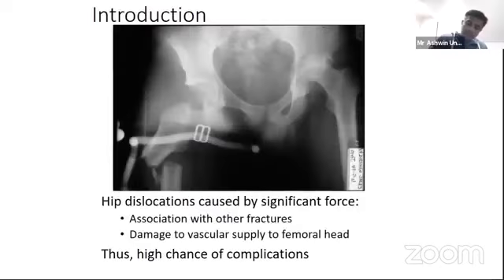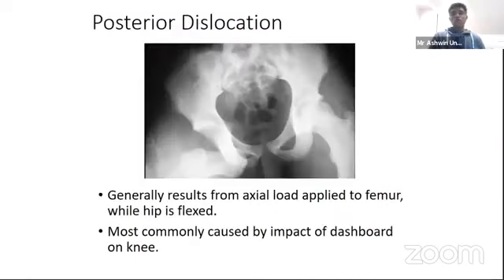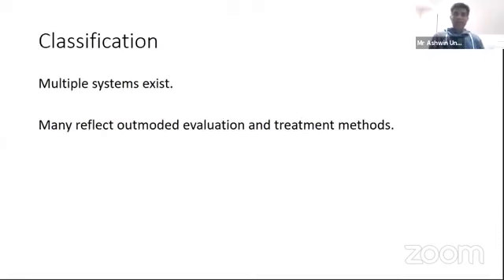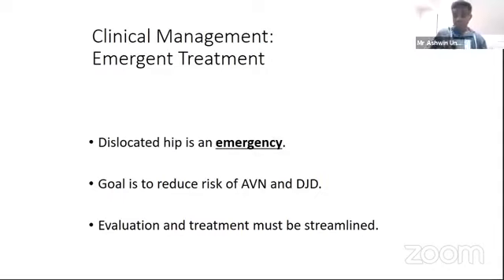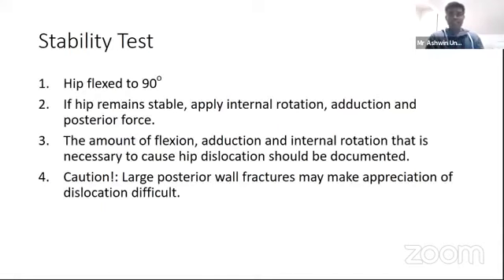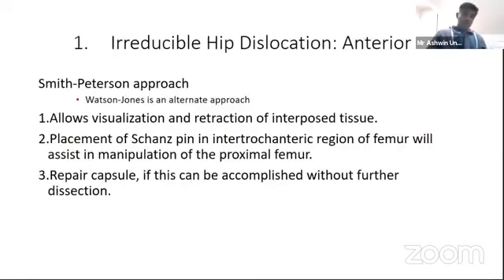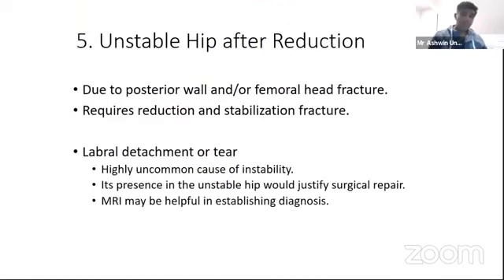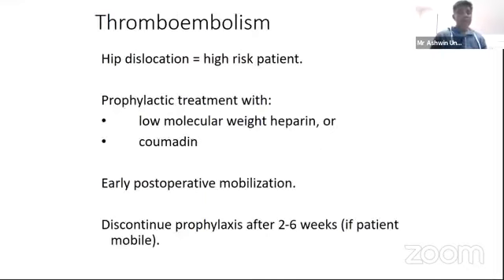Hip Dislocation (Mr A Unnithan)